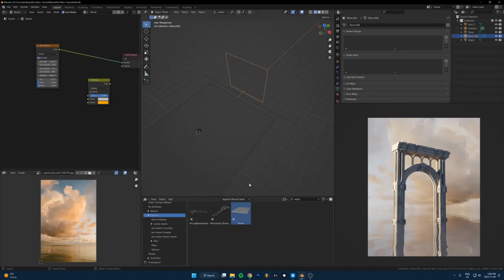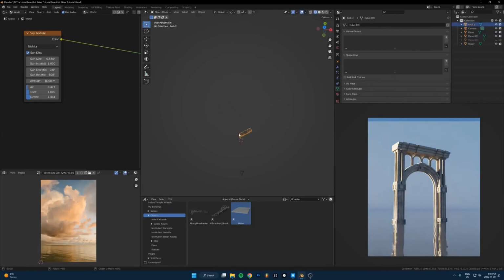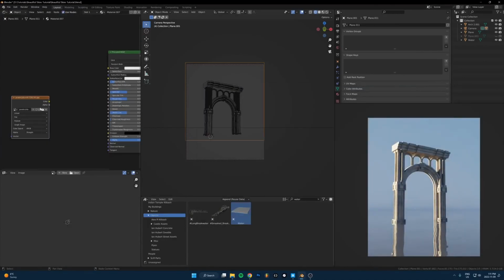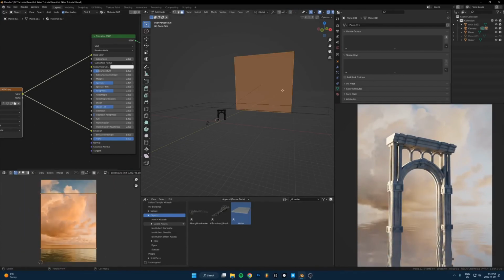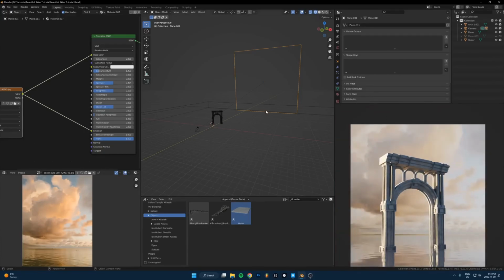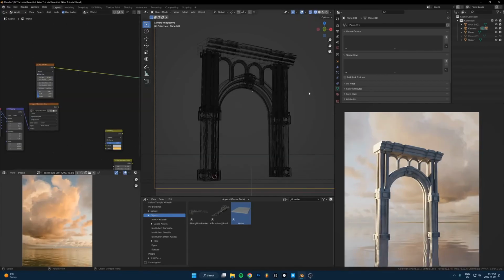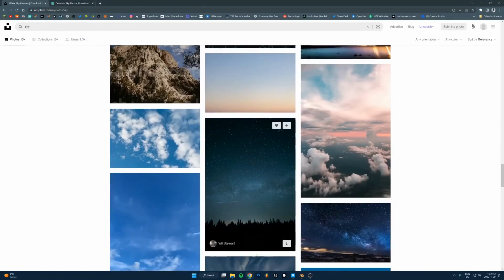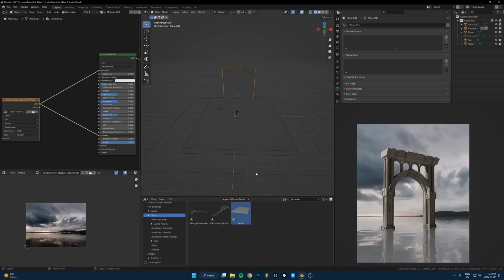How to Create Beautiful Skies in Blender